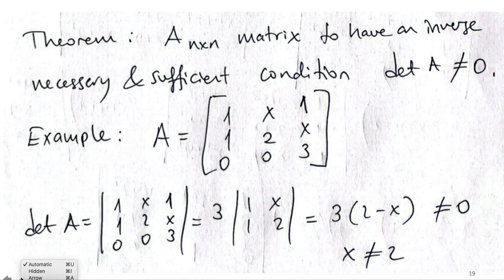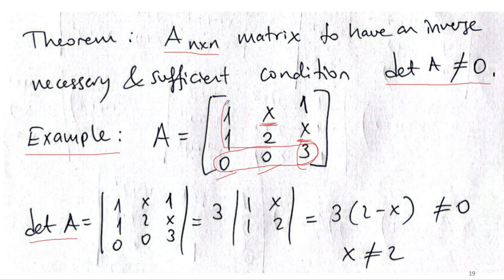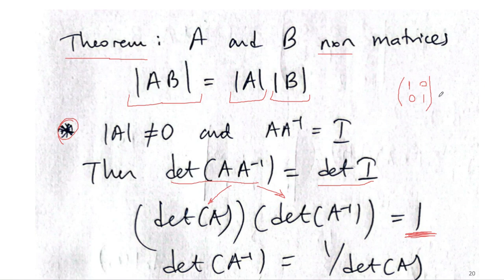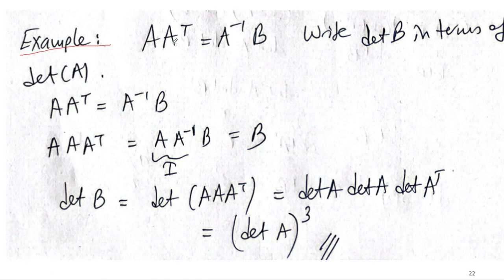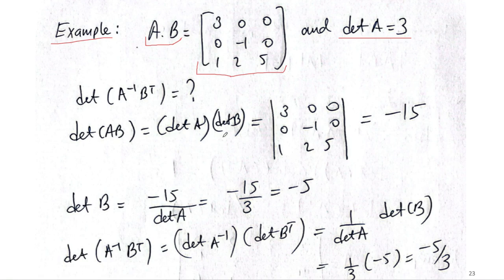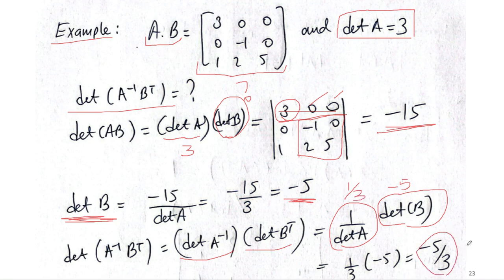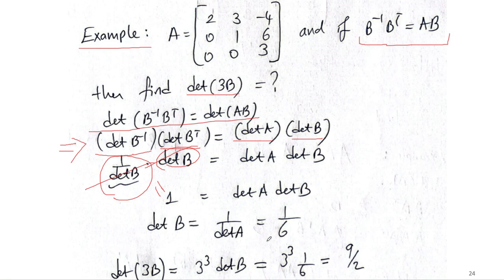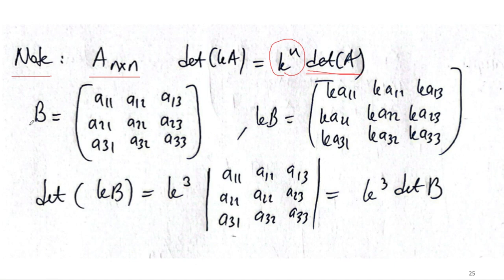linear algebra determinant p2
calculating determinant of matrices linear algebra